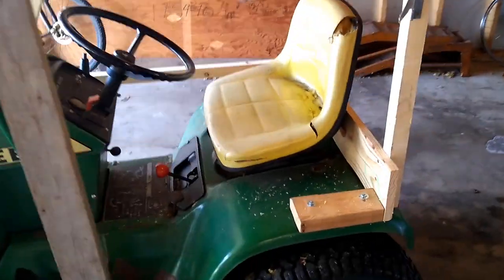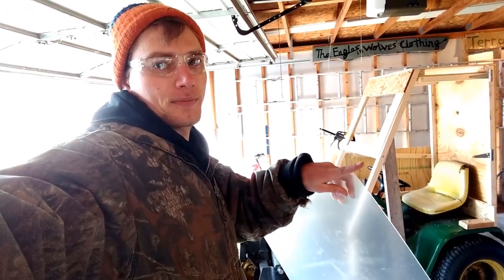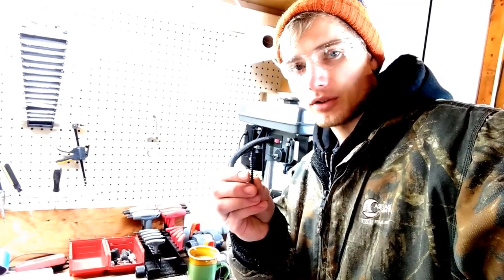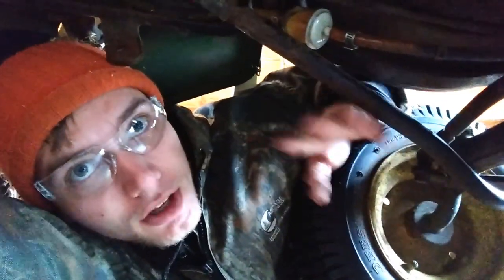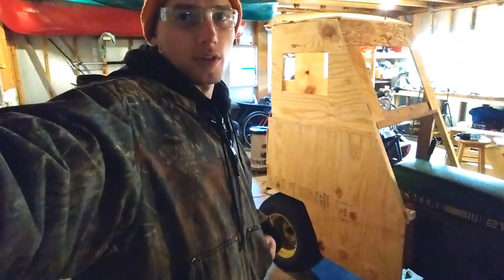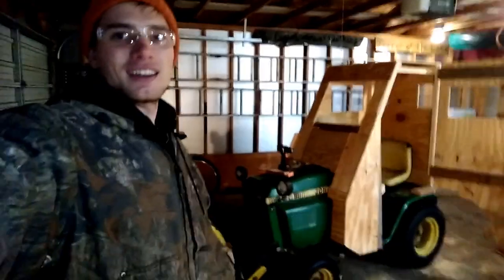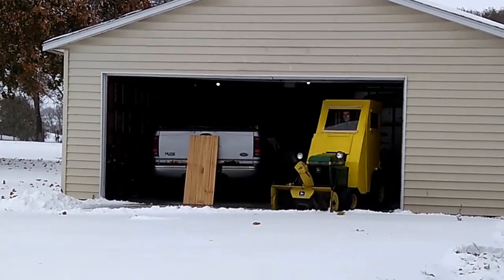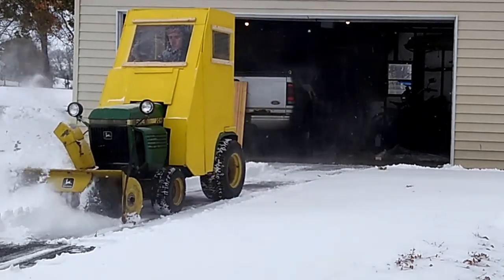Homemade Lawn Tractor Snow Cab Build- DIY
Goal build homemade lawn tractor snow cab for my John Deere 214 in one weekend.  This build pushed my limits of endurance and will power to new levels with back to back 12hr work days.  Built out of plywood and 2x2s for the most part I try to keep cost of the build low and quality high. I couldn't find any homemade lawn mower cab plans I liked so I decided to come up with my own solution.  Using my Jon Deere tractor as a base I got to work.  My Custom Lawn mower cab is made from plywood.